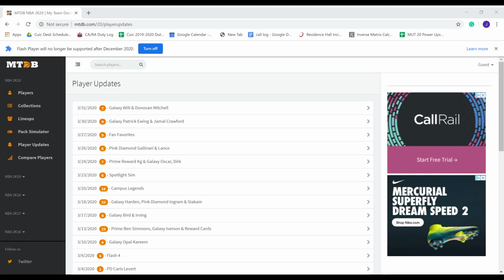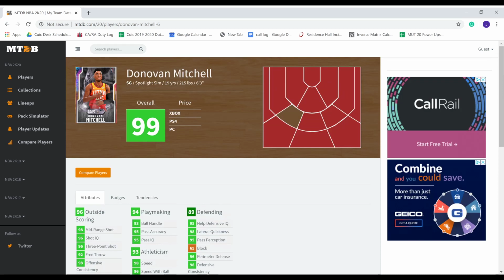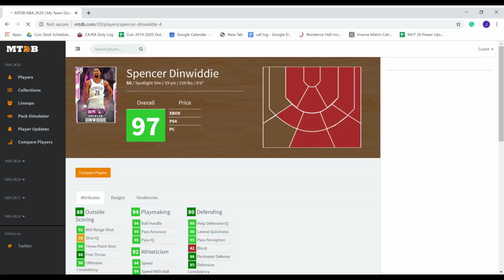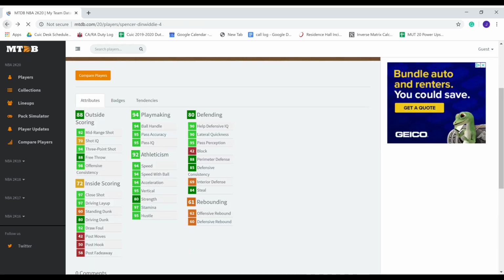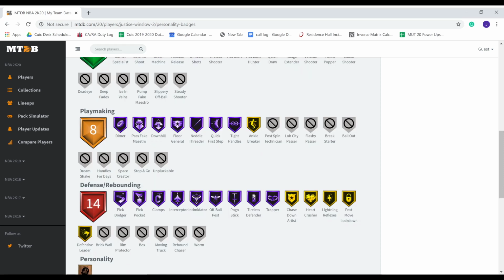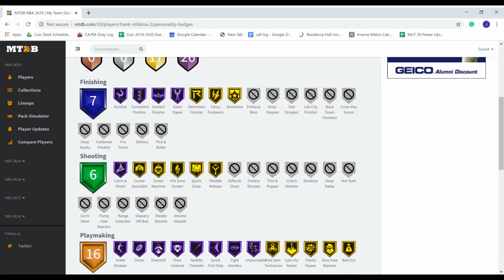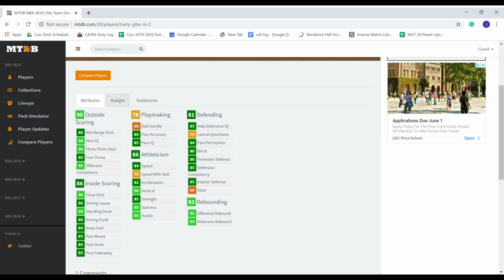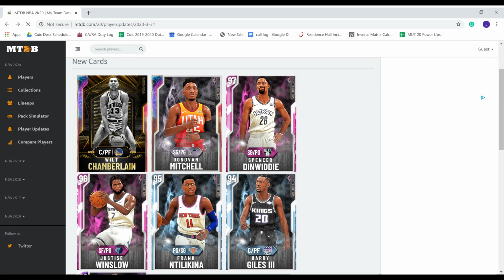NBA 2K20 ARE THE NEW SPOTLIGHT SIM MOMENTS CARDS GOOD?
Video inspired by: DBG

Cards:
galaxy opal donovan mitchell
pink diamond justice winslow
pink diamond Spencer dinwiddie
diamond harry giles
diamond frank ntilikina
amethyst jevon carter

10 likes for next video!

MacLeod's description:

Genre: Soundtrack
Collection: Comedic
Time: 2:05
144 BPM (Allegro - Pretty Fast)
Instruments: Flutes, Violin, Viola, Cello

Loopable happy light fluffy piece with bright flutes and a bunch of pizzicato strings.

Bouncy, Bright, Humorous, Uplifting

Family-friendly, nba 2k19 myteam gameplay, family

funny moments, Instant legend mascot glitch, superstar, superstar 5, legend, dance, challenge, park after dark, nba 2k18 vc glitch, nba 2k18 best dribble moves, sharpshooter, demigod glitch, SHARPSHOOTER JUMPSHOT ! DEMIGOD !

 i have the best player builds in nba 2k19, nba 2k19 best player build for slasher, nba 2k19 best player build for sharpshooter, nba 2k19 best speedboosting player build

Cashnasty, Shake4ndbake, Caldy, Chris smoove, Jay canada, Jiedel, Jesserthelazer, Troydan, CarlosStory, DBG